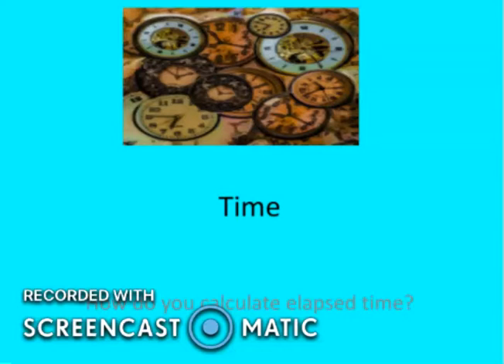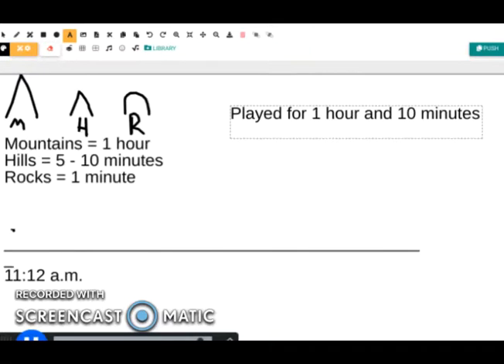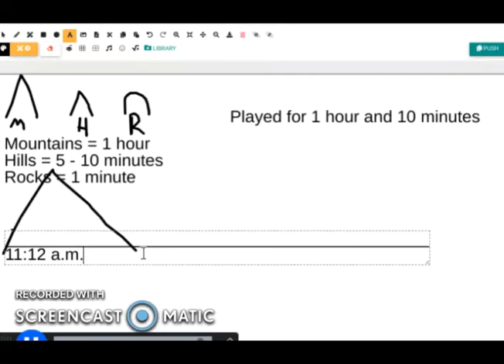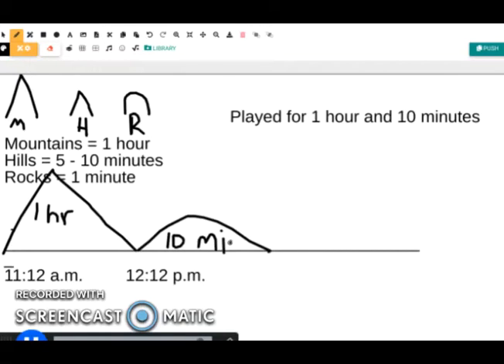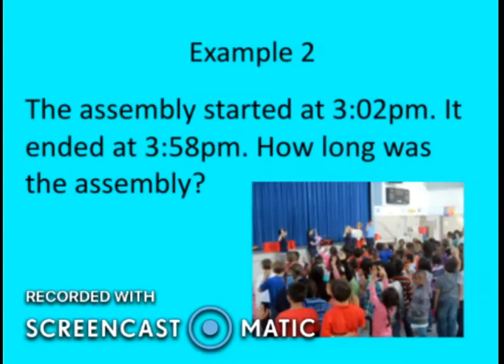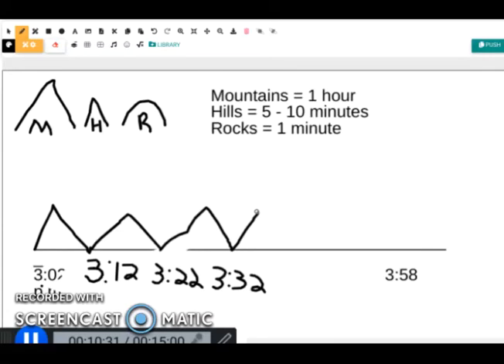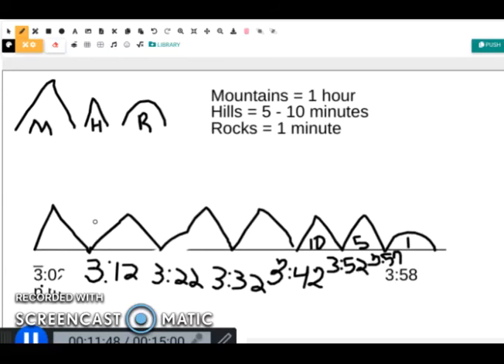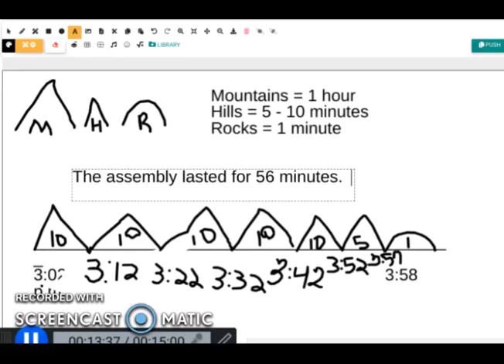February 22, 2021 Instructional Video